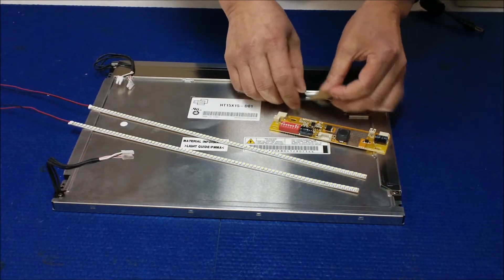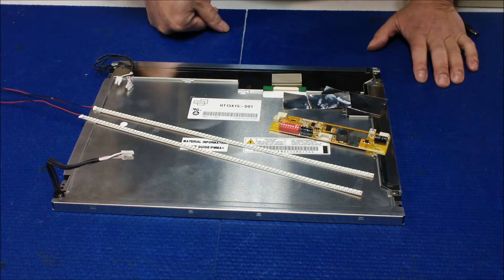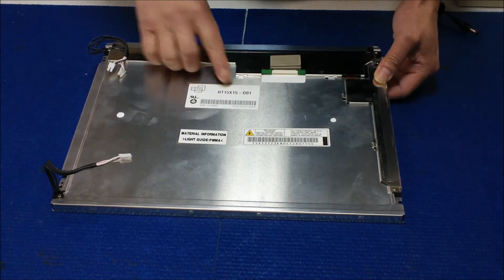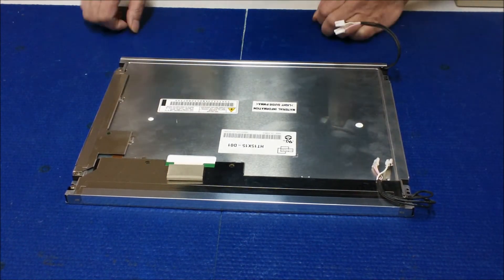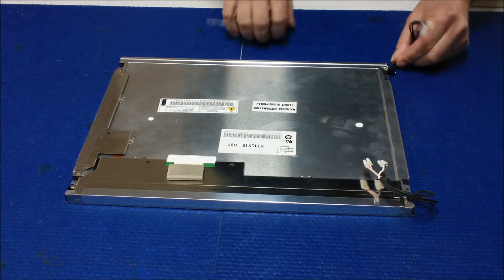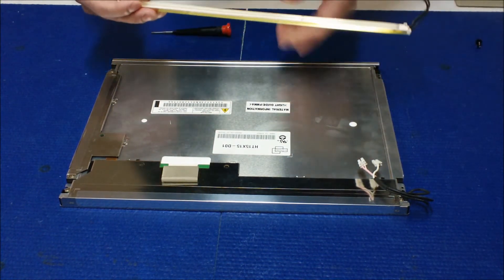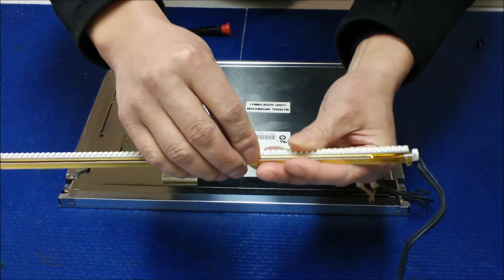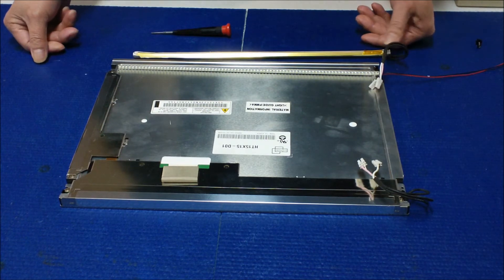HT15X15-D01, BOEHydis, Hydis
Instruction for installing Sunlight Readable UB54 Series LED backlight kit (P/N: UB54318LED8020X2) in BOEHydis HT15X15-D01 15 inch Industrial LCD screen.